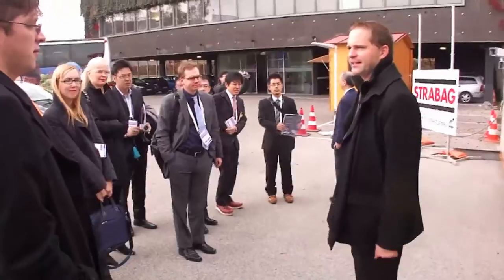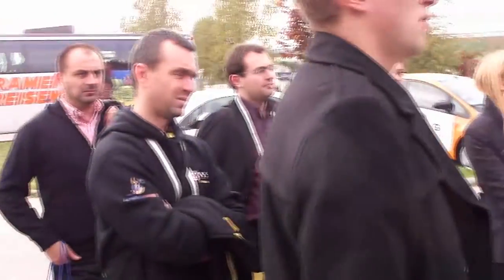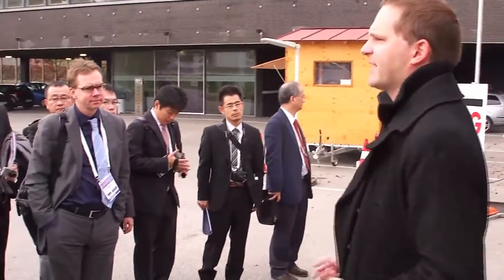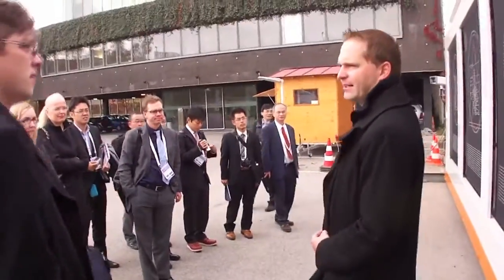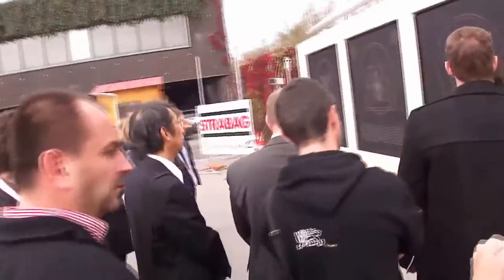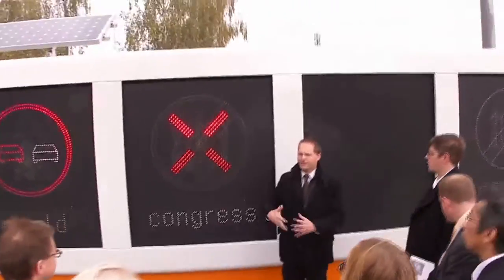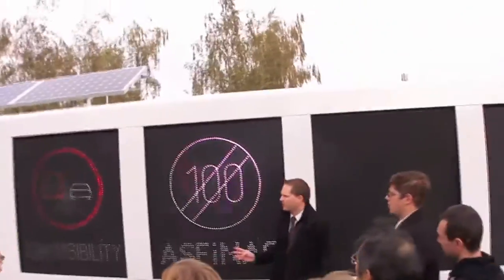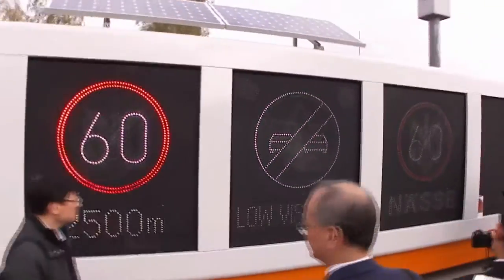2012 ITS World Congress - Technical Tour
The 19th ITS World Congress was 2012. For almost one week the latest developments in the field of ITS have been presented to the experts.